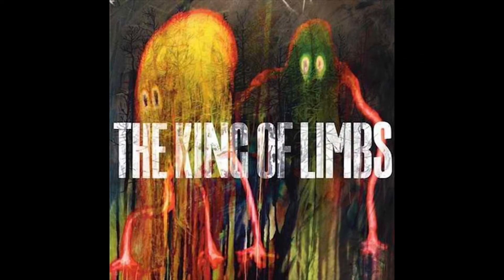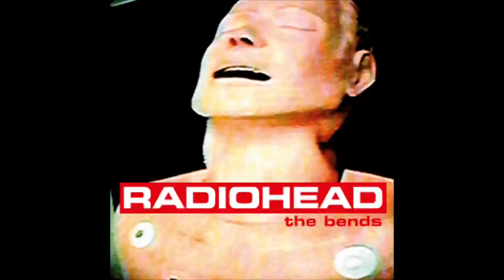RANKING EVERY RADIOHEAD ALBUM COVER.